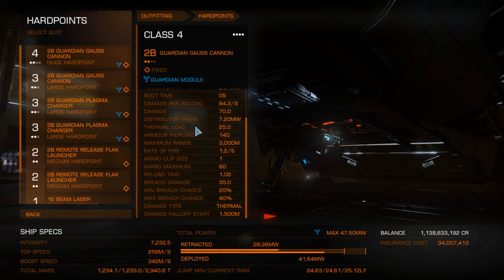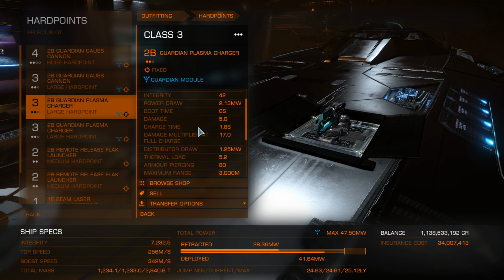Elite: Dangerous - Guardian Weapons Vs Thargoids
Testing the New Guardian Weapons on Thargoids!

Playing on;

16 GB 2400 RAM
GTX 1080 ASUS A8G 8GB